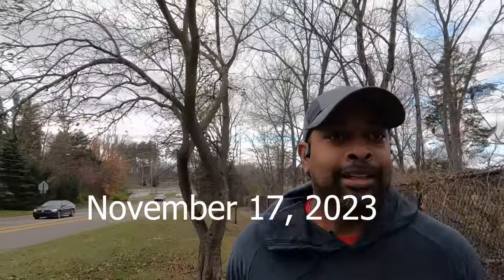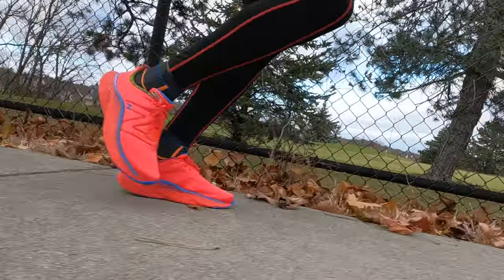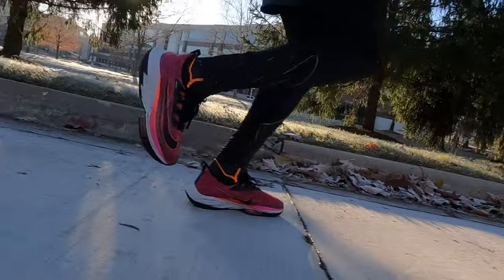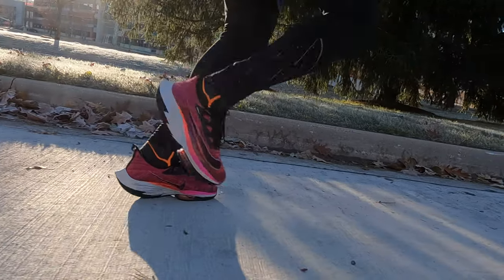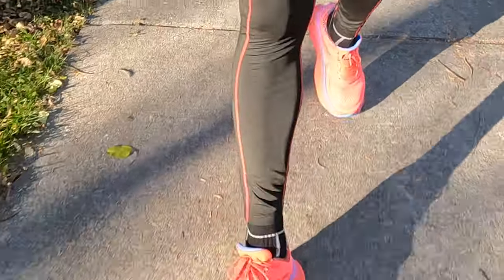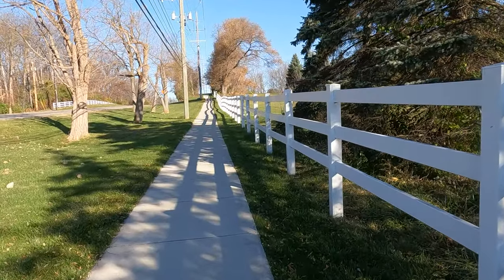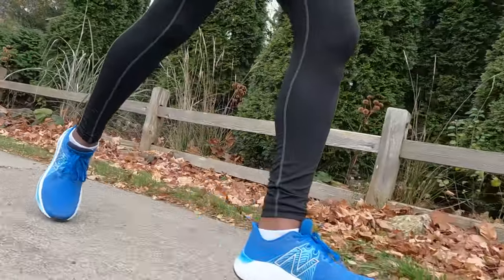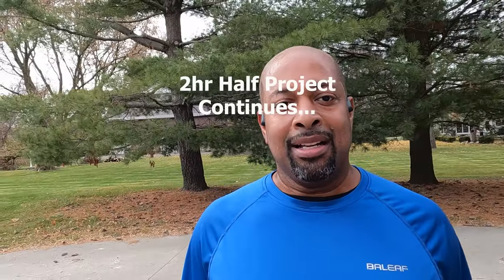2hr half marathon preparation in November. Running with orthotics.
Sub 2 hour half marathon training continues in November.  Testing different shoes with orthotics.  Gearing up for the Detroit Turkey Trot and the Cayman Islands Half Marathon.